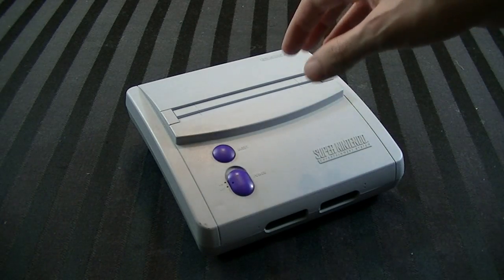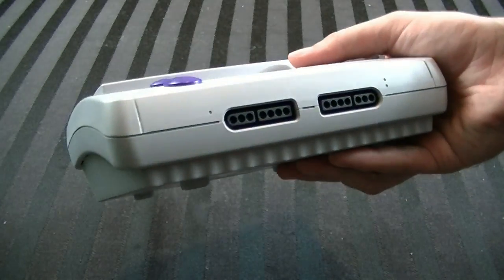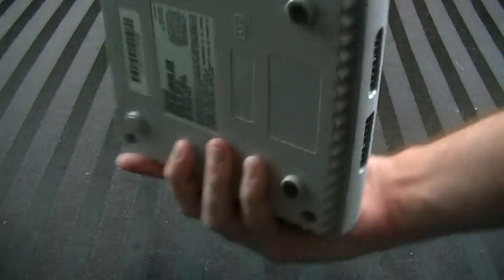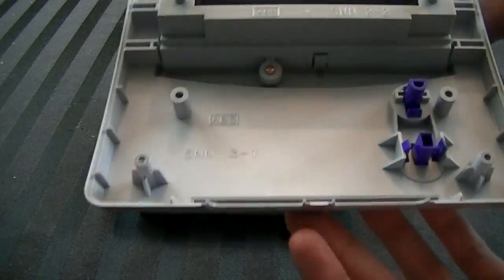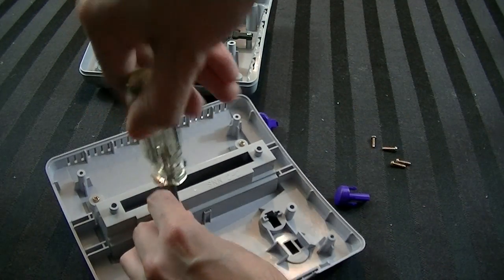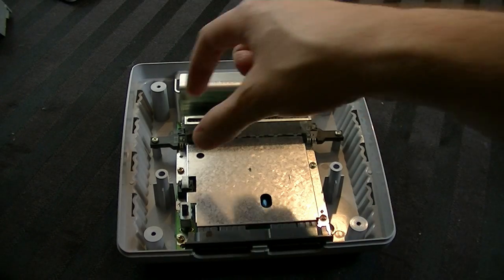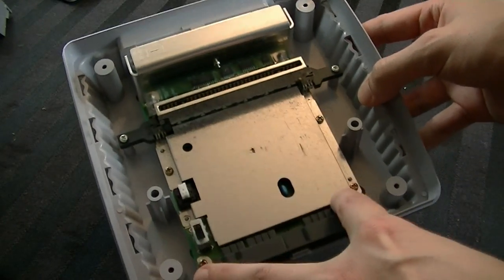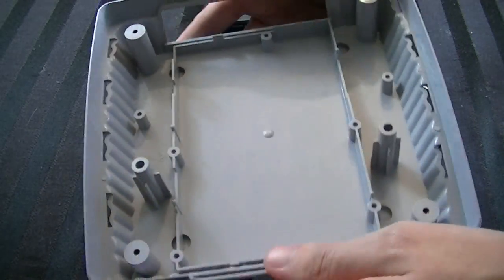Gamerade - Cleaning and Restoring a Super Nintendo Jr - Adam Koralik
In this video I clean and restore an SNES Jr that belongs to a friend of mine.